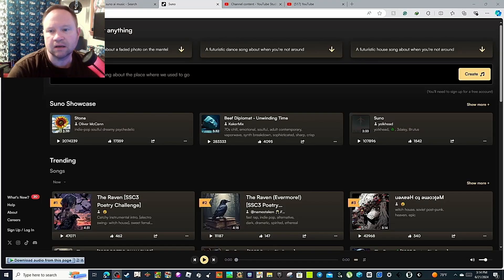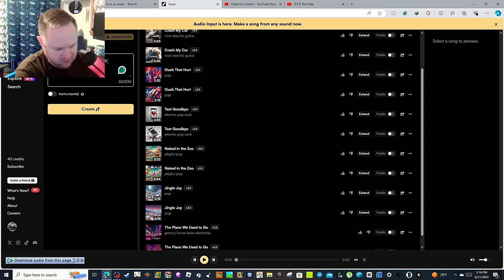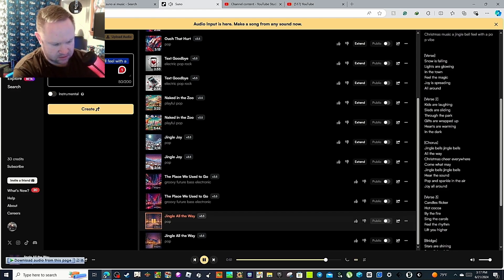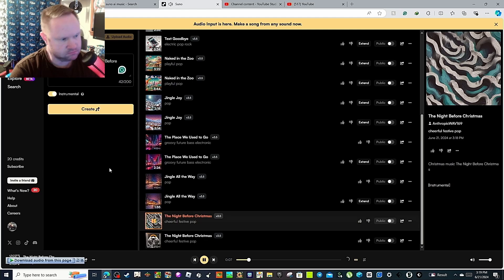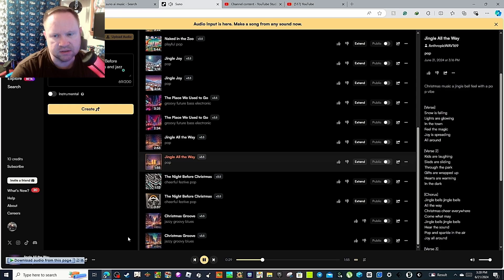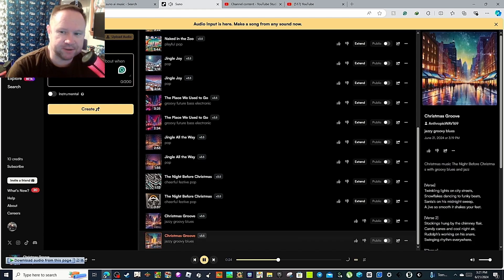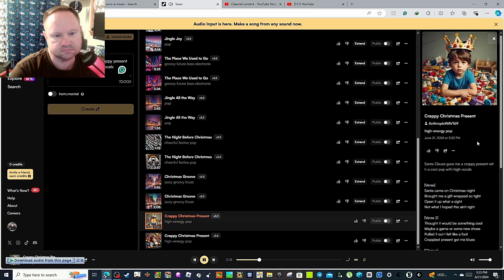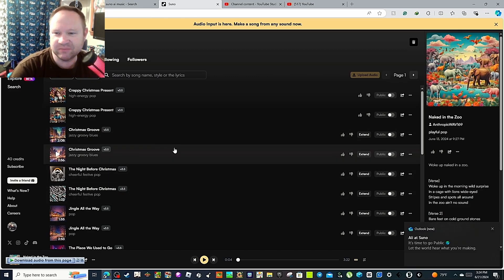Suno AI Music Maker: Artificial Intelligence Artist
Check out Suno AI Music Maker, the revolutionary tool that allows you to create music effortlessly using artificial intelligence technology. Get ready to unleash your creativity!